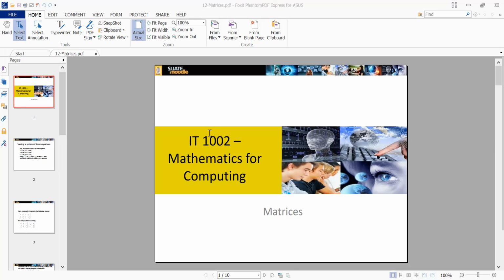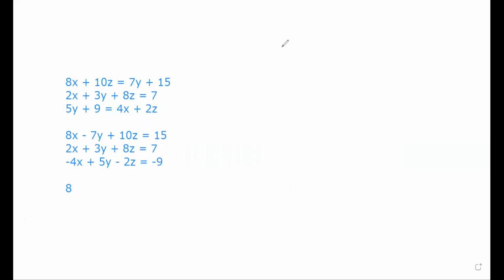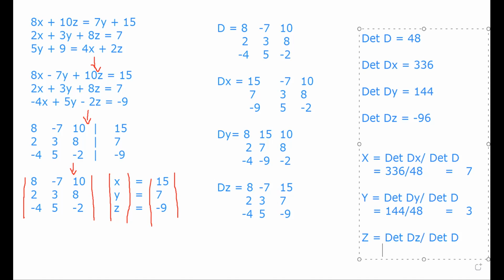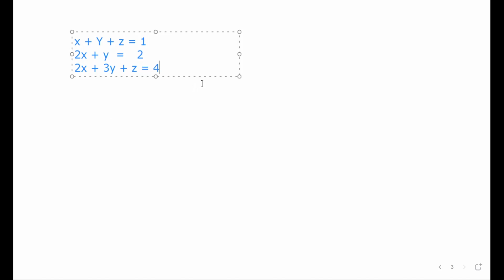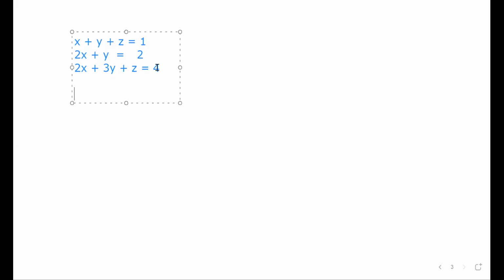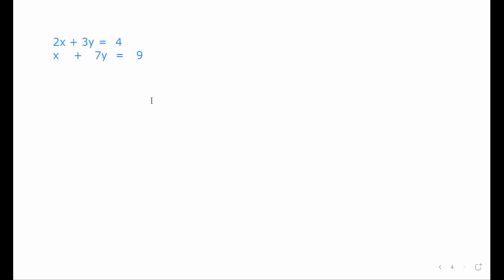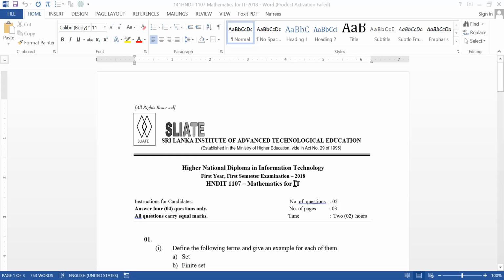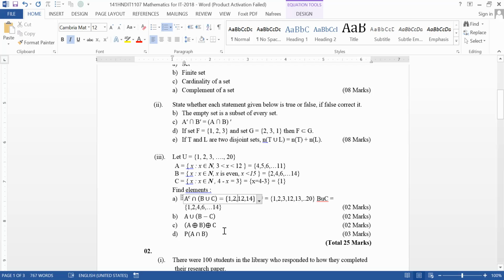Session - 13 (31.10.2021) Maths for IT